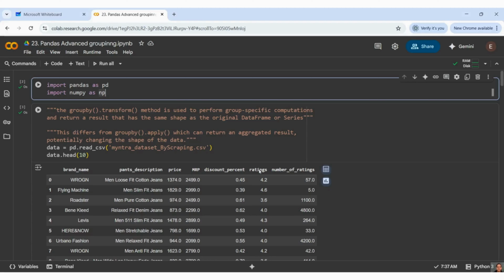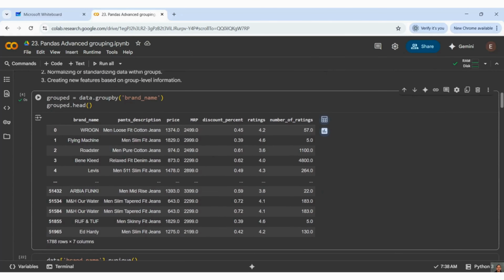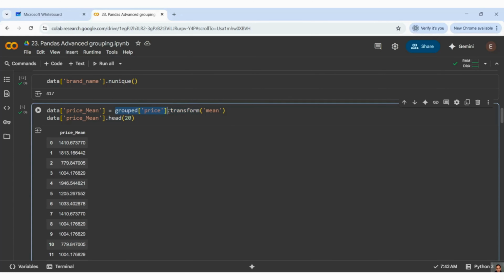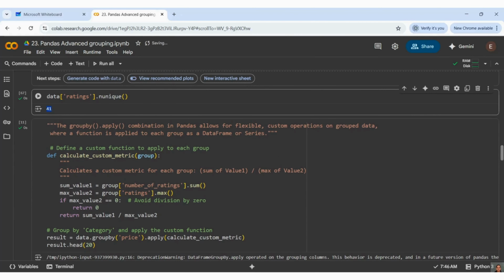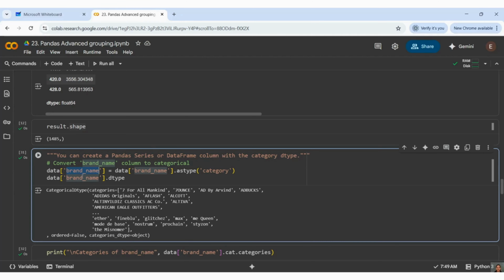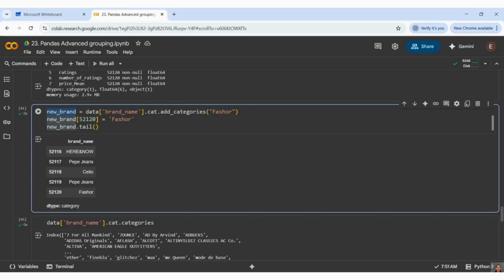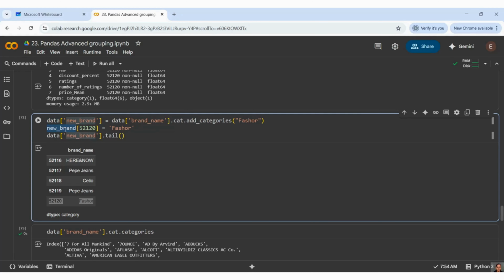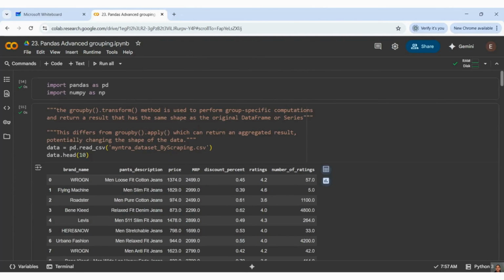Top Data Scientist Reveals BEST Pandas GroupBy Techniques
Group By and Aggregate Functions in Pandas

Group By Pandas is an essential technique in data science and data analytics that allows you to summarize and analyze datasets efficiently. Using pandas aggregation and groupby pandas functions in python, you can organize data, calculate statistics, and extract meaningful insights. Whether you're following a pandas tutorial or working on real-world data, mastering group by Pandas helps you handle and interpret data like a pro.
Learn advanced grouping techniques in Pandas to analyze and summarize your data efficiently. Mastering GroupBy is essential for real-world data analysis and feature engineering.
In this tutorial, I have covered:
✅ Using groupby() for aggregation and summarization
✅ Multiple column grouping
✅ Applying custom aggregation functions
✅ Transform, filter with grouped data
✅ Real-world examples for data science and analytics using datasets
Perfect for data science learners, machine learning enthusiasts, and anyone looking to analyze complex datasets in Python!
Chapter/Timestamp:
00:00 - intro
00:21 - why grouping?
03:17 - what are common use cases?
05:02 - what are groupby().transform()?
08:15 - what are groupby().apply()?
11:50 - what are converting to category type?
13:17 - what are .cat.categories()?
20:01 - outro